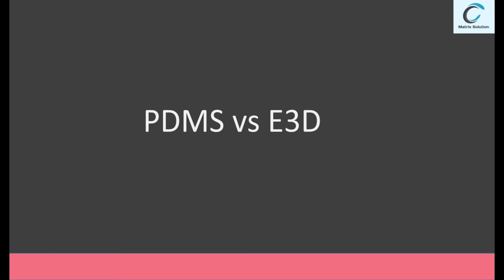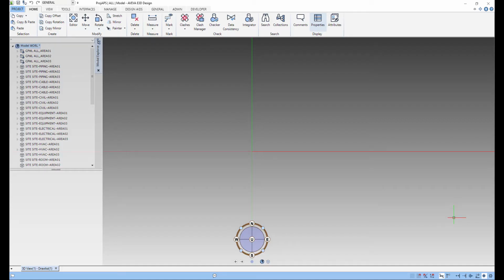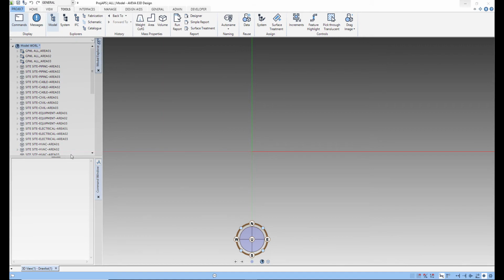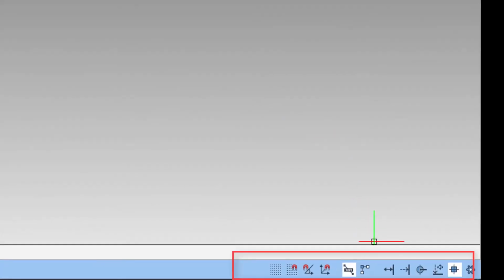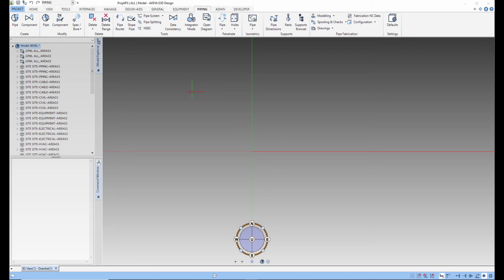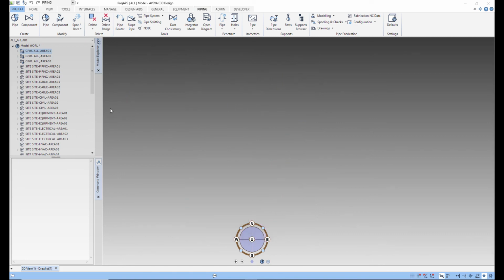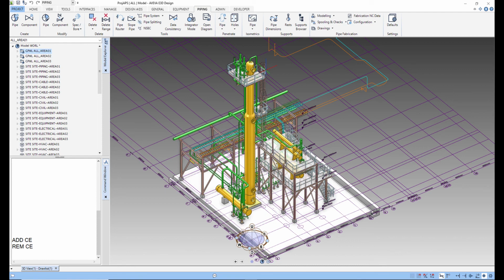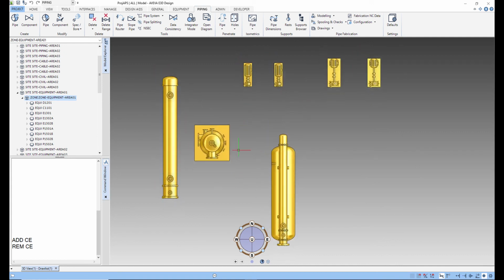AVEVA Everything 3D